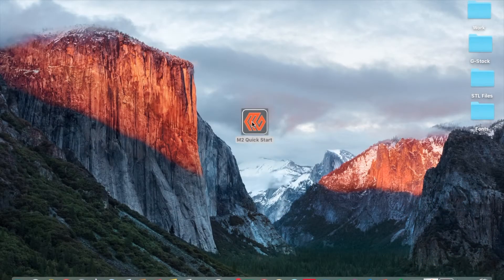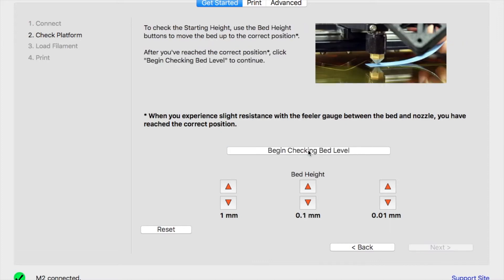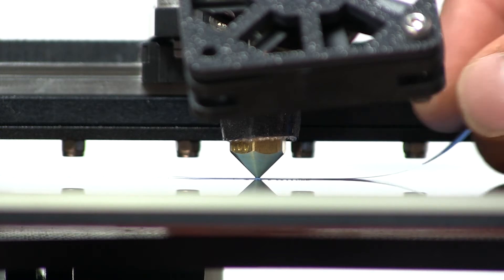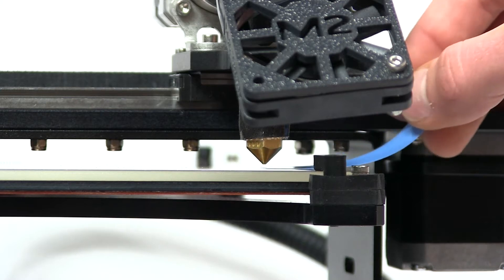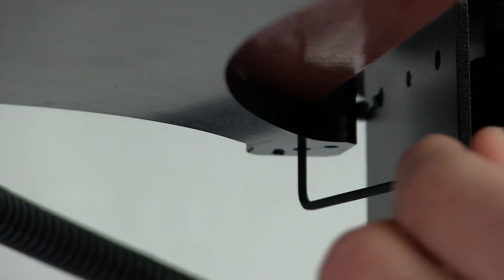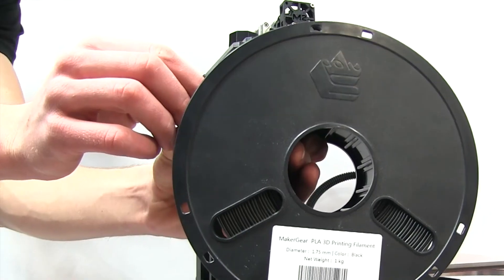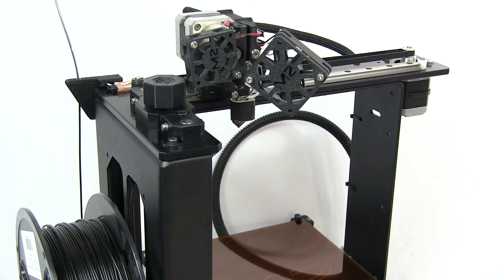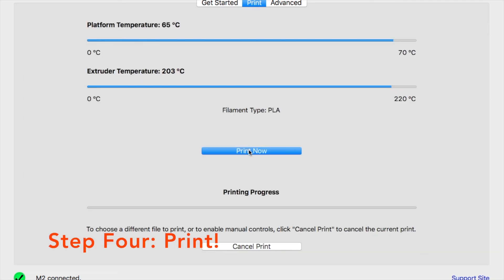MakerGear M2 3D Printer - Quick Start App Tutorial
This video is a step-by-step guide to using the M2 Quick Start app by MakerGear.

The M2 Quick Start app was designed to help you make a beautiful, headache-free first print. Whether this is your first 3D printing experience or you're an experienced user who's new to the M2, the Quick Start app does the heavy lifting so your brain doesn't have to.

Because the app communicates with a specific hardware configuration, the Quick Start app is compatible only with the MakerGear M2 Rev. E.

Because the Quick Start app does not include slicing software, it is intended for use with files that have already been converted to ".g" format (such as the sample files on the SD card included with your M2).

If you need additional assistance, contact our technical support team at - be sure to include 1) a detailed description of the problem you're experiencing, 2) contact information, including phone number and email address, 3) the order number from your purchase (please indicate if you did not purchase your machine directly from MakerGear), and 4) the serial number for your M2, which is located on the back of the machine.

Start 3D Printing Today!

M2s are in stock and ready to ship! Made in the USA

THE ORIGINAL WORKHORSE
We know that high precision print quality, especially over time, can’t exist without high-quality components. When you combine these components with our Made in the USA quality, it's easy to see why we are regarded as the top-choice for industrial level precision at an affordable price.
Additionally, we have made this durable machine completely modular, so that maintenance is a breeze — this means less time troubleshooting, more time innovating.
With our outstanding customer support and amazingly consistent reviews, you can be confident that you'll be delighted with your M2 and its performance.

Features
The M2 was originally released in 2012. MakerGear has continued to improve it based on real-world feedback and is now shipping the M2 Rev. E. (M2e), the fifth generation of the M2 series.
The M2 Revision E includes a number of improvements including the new, easy to adjust yet more rigid, four point leveling system, metal components that replaced printed parts, Quick Start software, Tutorial video and updated User Guide. Open the box, follow the instructions and beautiful prints will soon follow.
Reliability: With its steel frame and CNC machined cast aluminum construction, the M2 is engineered and manufactured to provide industrial level precision with a small footprint. The new four-point print bed is easy to level, stays level, and removes the need for z-compensation (aka “auto-leveling”). Whether you are a professional or a weekend hobbyist, the M2 is built to run and built to last.
Freedom: While MakerGear filament is recommended, you are free to use the filament of your choice. The M2 also uses open-source electronics and firmware. The M2 provides the versatility and flexibility you need to accomplish your project your way.
Ready to Use: Every M2 is tested at the MakerGear factory in Beachwood, Ohio and is ready to use out of the box. The Quick Start software, step-by-step user guide, and tutorial video will take you from unboxing through your first prints.
The Real Deal: With it’s ease of use, reliability, excellent prints, high-quality construction and components, and MakerGear’s prompt in-house support from M2 experts, you really do get it all with the MakerGear M2.

Includes
- MakerGear M2e printer with V4 hot end
- Power supply with adjustable input voltage (115 V or 230 V)
- Power cord compliant with your country's power outlets
- 1 kg spool of black PLA
- 8 inch x 10 inch borosilicate glass print surface with applied film print surface
- Roll of 2 inch replacement printing film
- Tool set
- Sample prints made by your M2
- SD card with sample prints
- User guide

International
MakerGear will include the standard power cord used in the country to which the 3D printer is shipped.
MakerGear shipping fees cover transportation only. Customs duties, domestic sales tax, etc. are the responsibility of the customer.
Customers who live in Canada and other certain countries who have applicable free trade agreements with the US will not be charged customs duties, though domestic sales tax may still apply. Customers in South Korea will need to fill out their portion of the Certificate of Origin form and send it to for completion by MakerGear to eliminate customs duties.